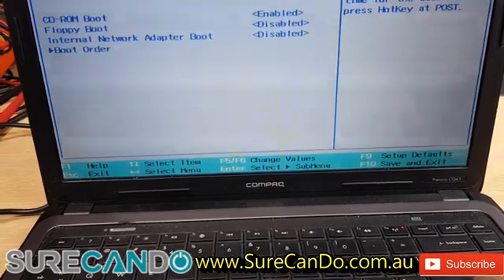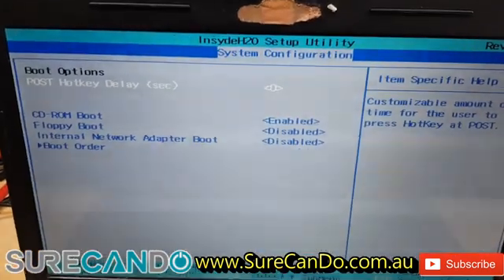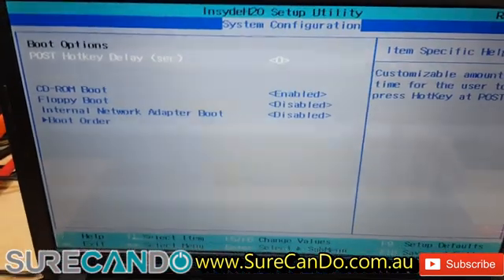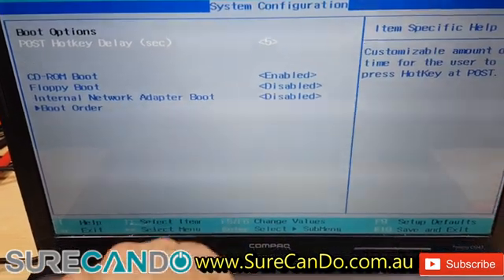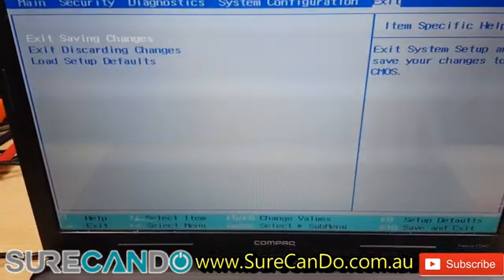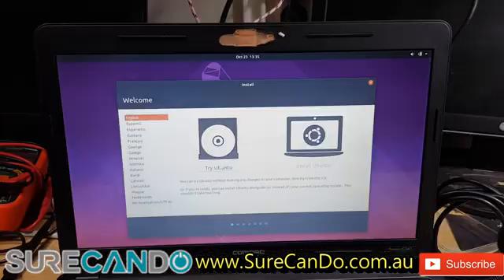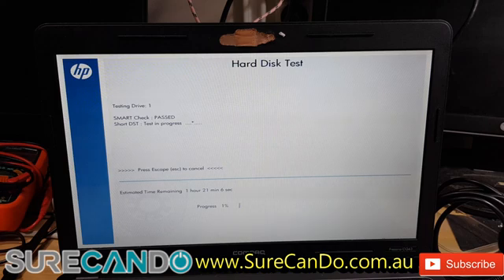Attempted repair of STOP 0x0000007B errors FAILED!